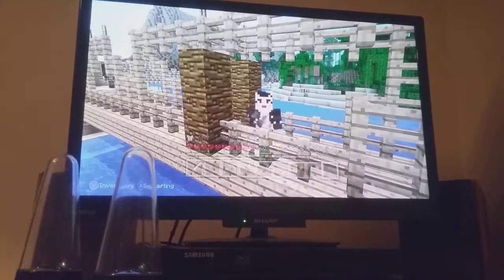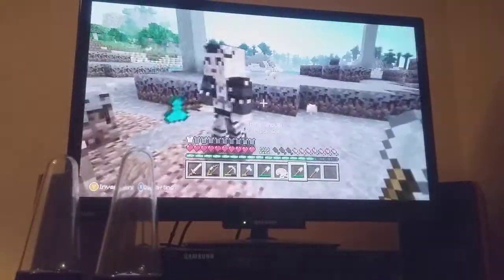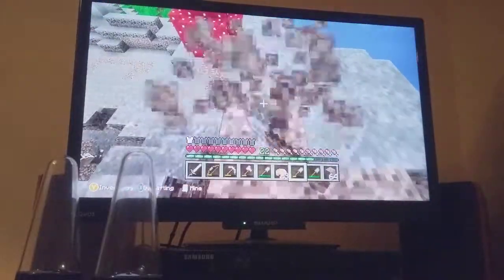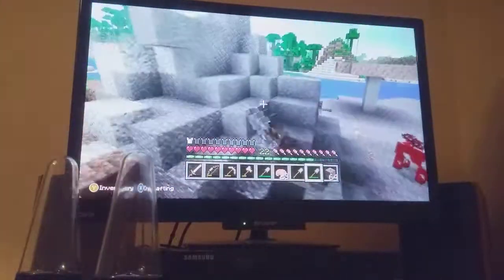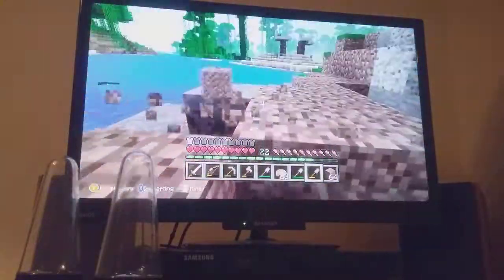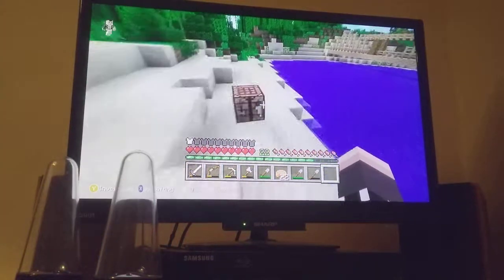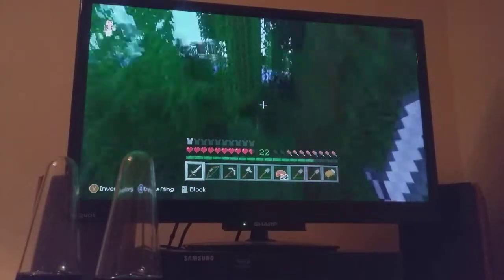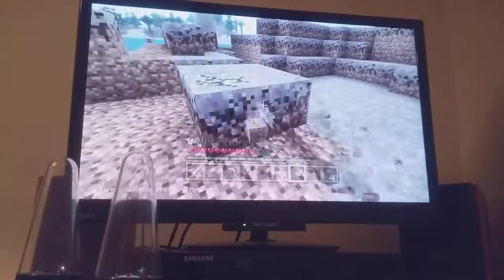Minecraft Xbox-stuff part 1